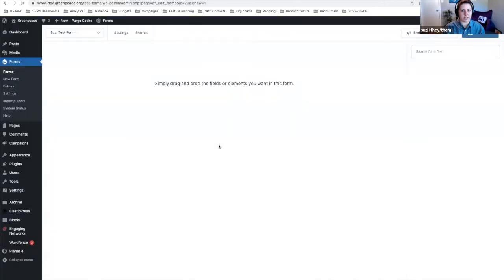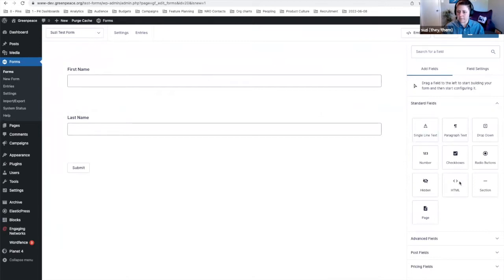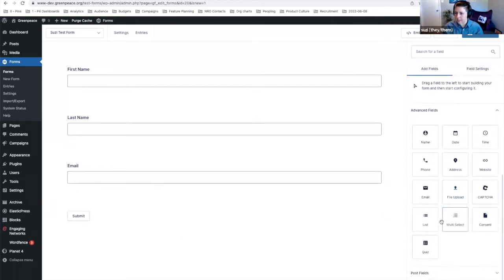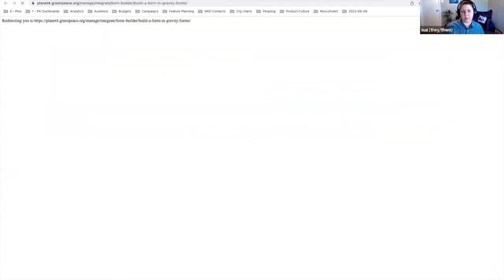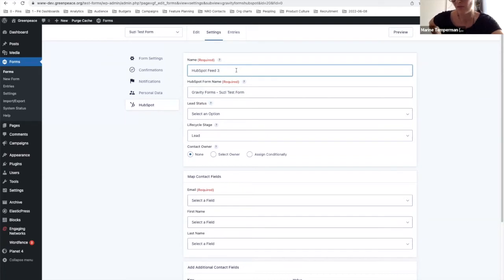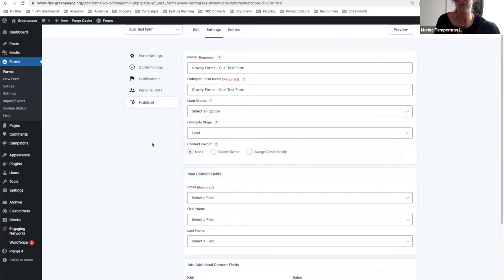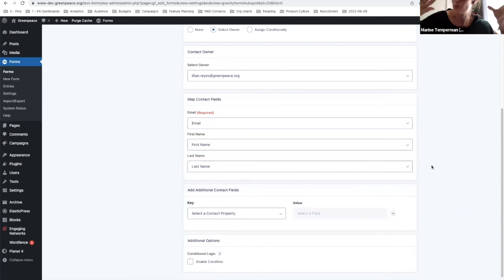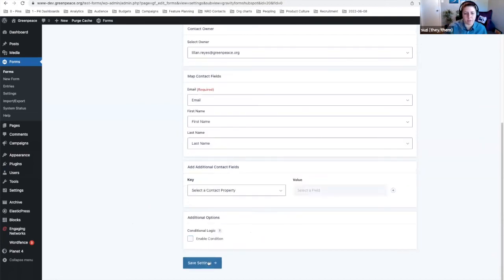How to create a form in the P4 form builder and connect it to your Hubspot account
A quick tutorial on how to create a form in Planet 4 and make sure it's connected to your Hubspot account

Bookmarks 👇
00:03 - Standard form fields (name, email, etc)
01:54 - Connect your P4 form with your Hubspot account (Feed configurations)